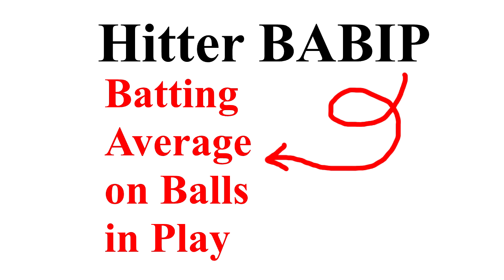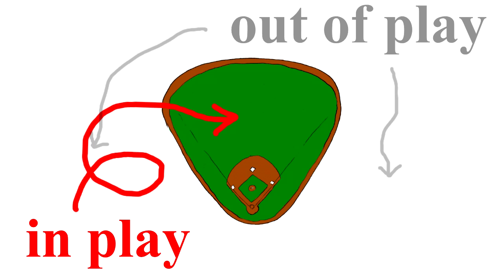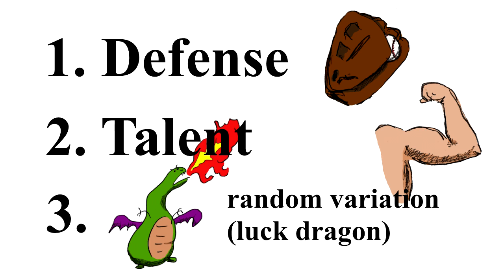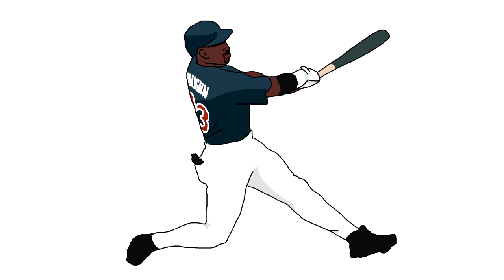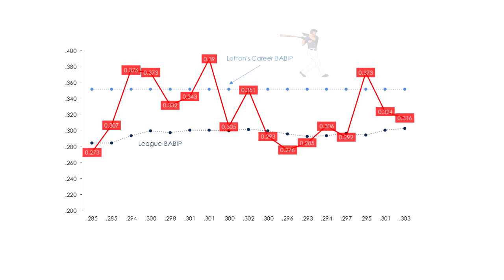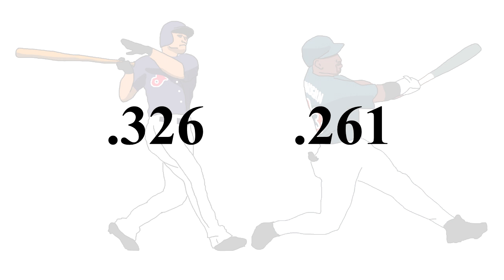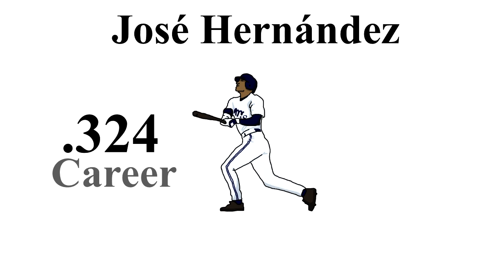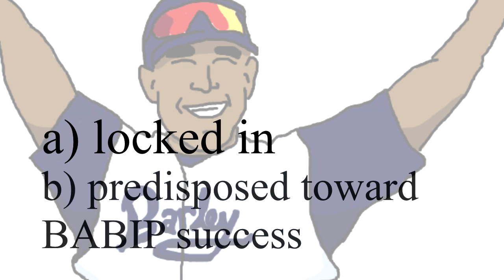Hitter BABIP: Yet More Dragons and Such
The Batting Average on Balls in Play, or BABIP, statistic can be very useful in gauging whether a hitter has had good or bad luck in a particular stretch of time. More than luck influences a players BABIP, however, so users must be careful when making judgements using BABIP.